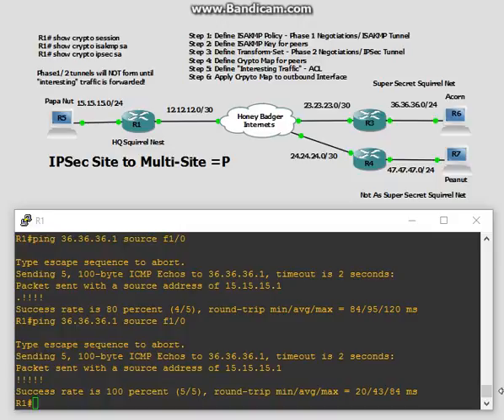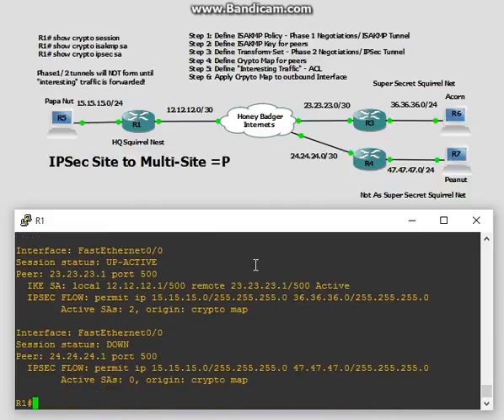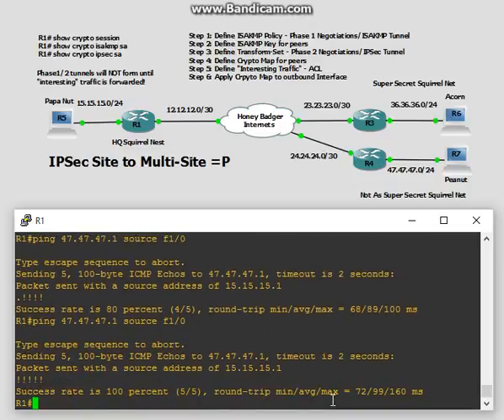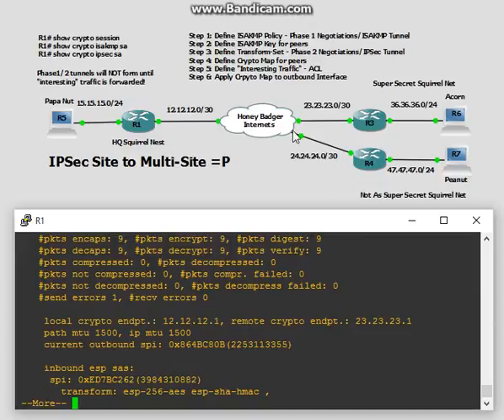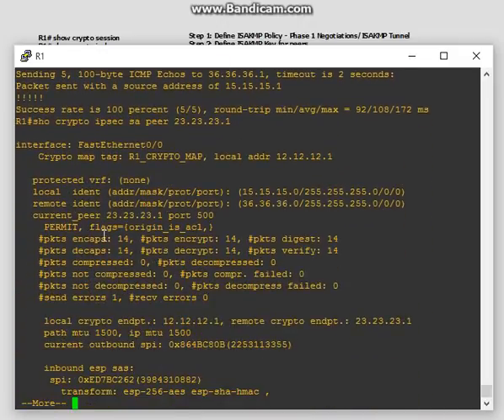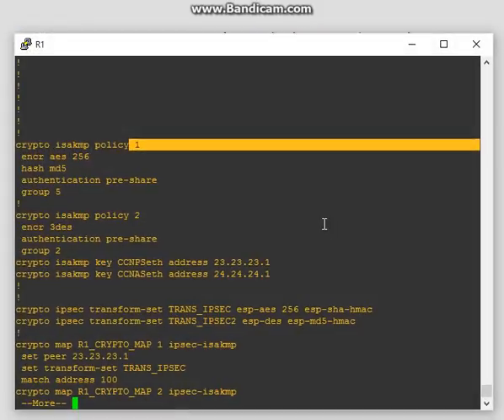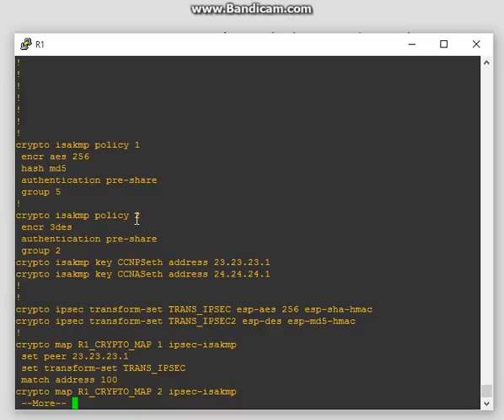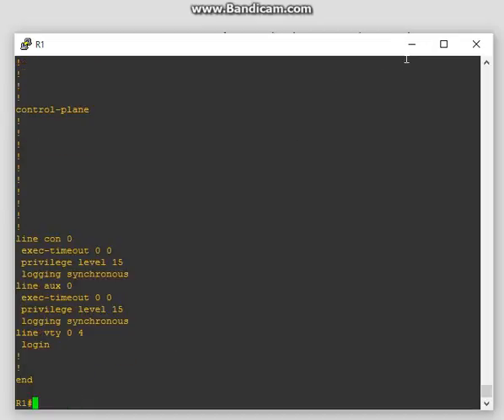IPSec Site to MultiSite Part 2